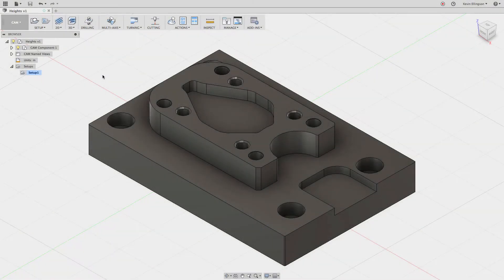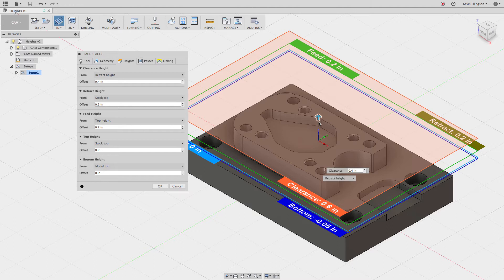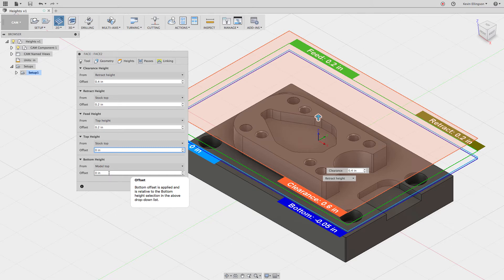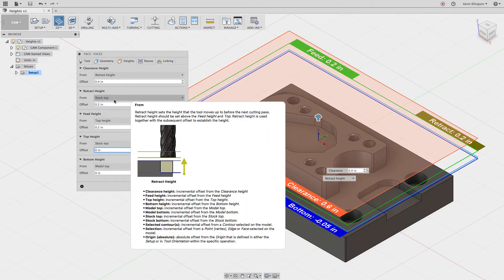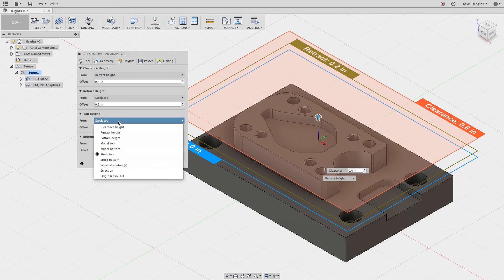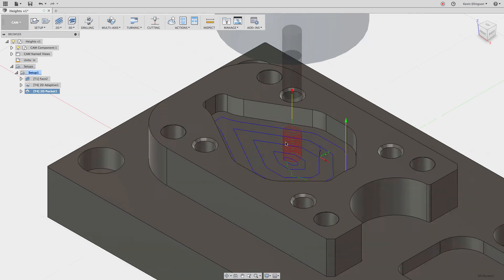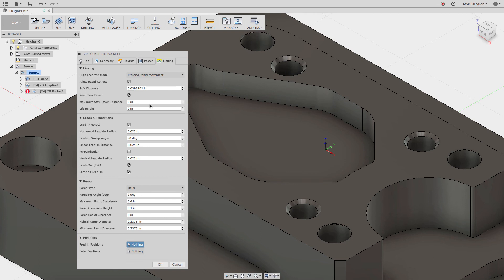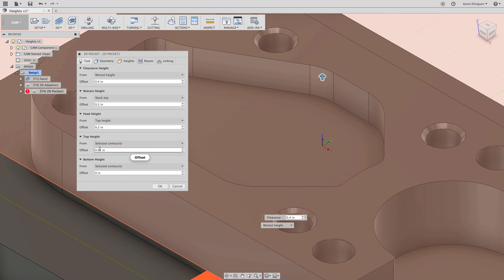Fusion 360 - CAM Heights Tab Explained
This video will explain the different fields found in the heights tab in the Fusion 360 CAM workspace. These height values will also be relevant for Inventor HSM and HSMWorks.